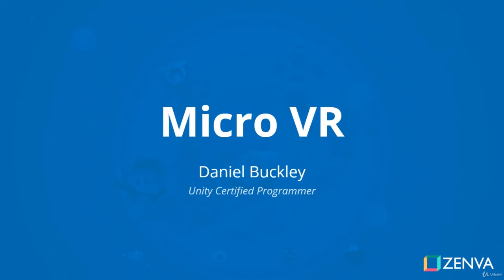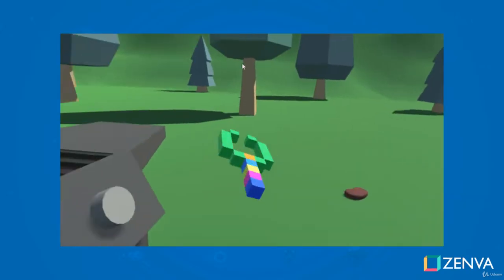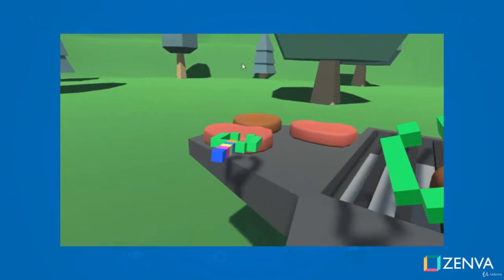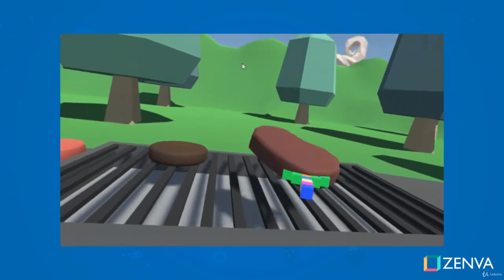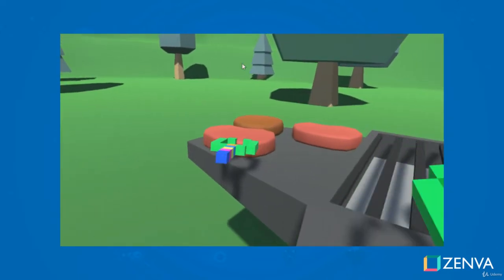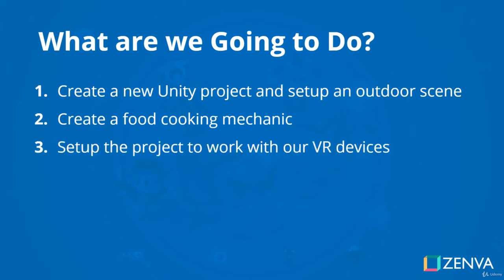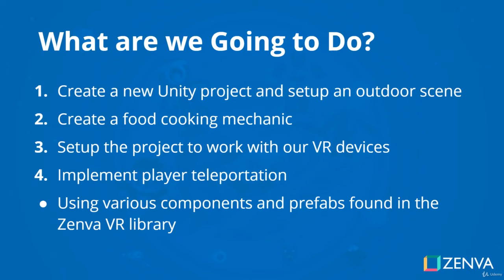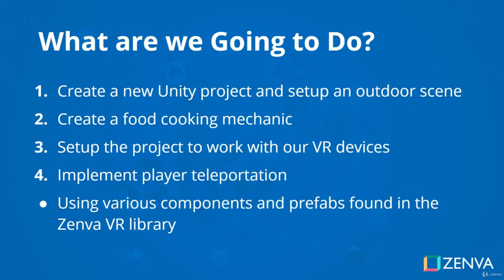Virtual Reality Game Development with Unity - learn Game Development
Best Game Development Course
Enhance your knowledge of VR development by creating a micro-VR game in Unity for Oculus devices, SteamVR, and more.
The foundations of virtual reality,Development for VR games using Unity,Implementation of VR hand controllers,Teleportation style movement,How to deploy games for various VR rigs
Basic understanding of Unity and C#.,Master the basics of virtual reality development by building a micro-VR game in the popular Unity engine. In this course, you will take some ready-made assets and put together a small, outdoor grilling VR experience with hand controllers and teleportation mechanics. Further, this course will show you how to adjust your game to be deployed on a variety of VR devices – including Oculus Rift, Oculus Quest, Oculus Go, SteamVR, and Windows Mixed Reality – so that you are ready to develop for any VR rig.,You will learn how to:,Understand the difference between virtual reality, augmented reality, and mixed reality,Create an environment for grilling and change the color of assets,Set up Unity for a variety of VR devices,Implement hand controllers that can pick up and place objects down,Develop a teleportation system so players can move around the map,Innovators keen on expanding their skills into new technologiesAnyone wanting to enhance their game projects with VRSelf-learners needing more information on setup for different VR rigs,Innovators keen on expanding their skills into new technologies,Anyone wanting to enhance their game projects with VR,Self-learners needing more information on setup for different VR rigs